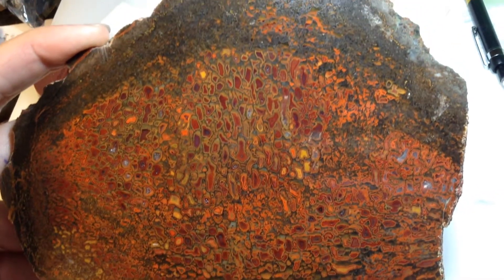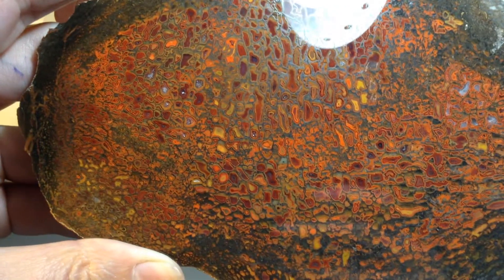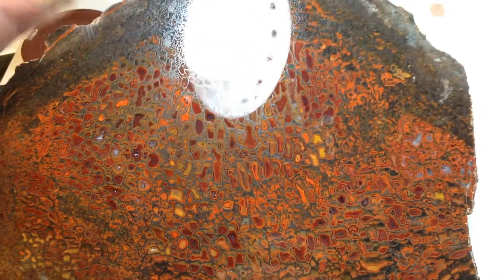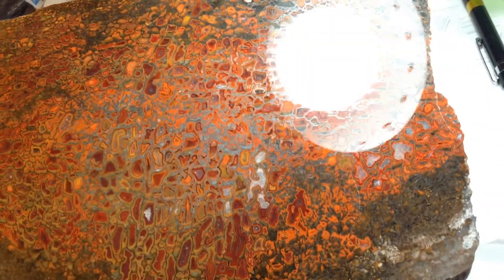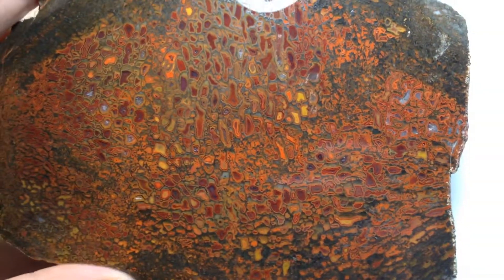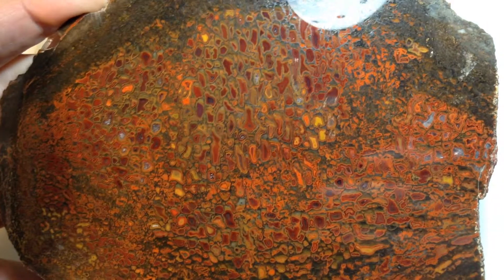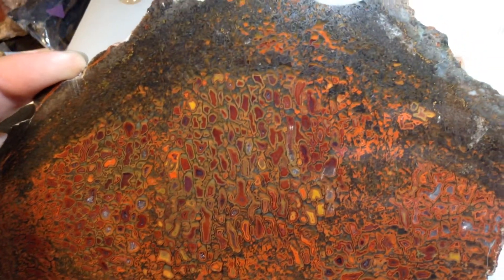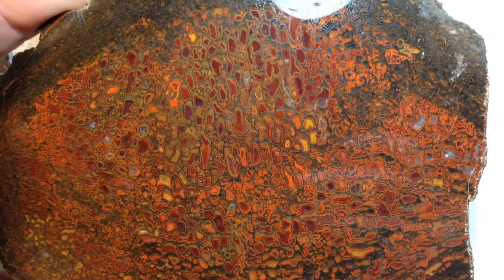Large celled highly polished collector slab of high grade gembone